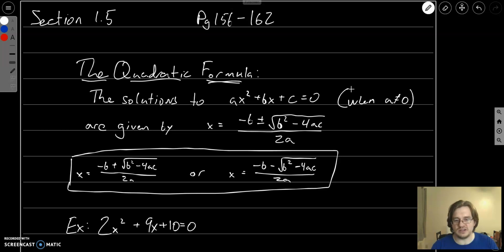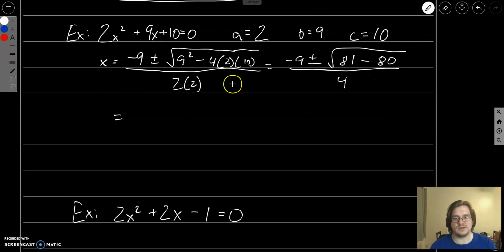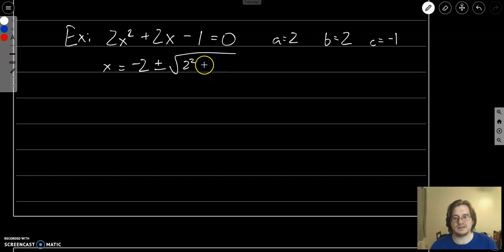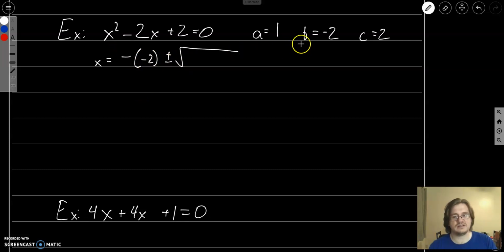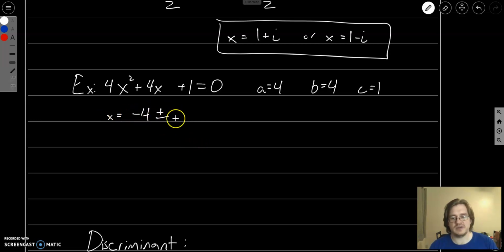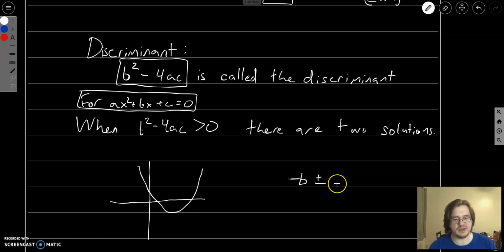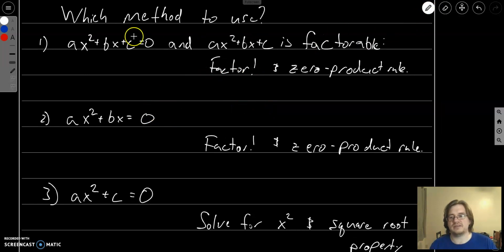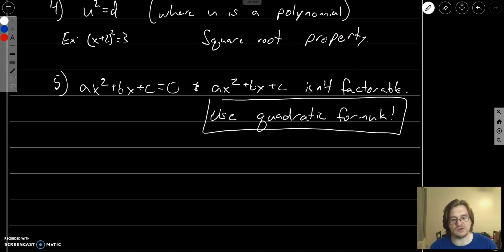M121 Section 1.5 Part III (Quadratic Formula)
This video covers Section 1.5, pages 156-162.  Specific topics include: the quadratic formula, solving quadratic equations using the quadratic formula, discriminant, how many and what kind of solutions a quadratic equation has, and deciding which method to solve a quadratic equation with.